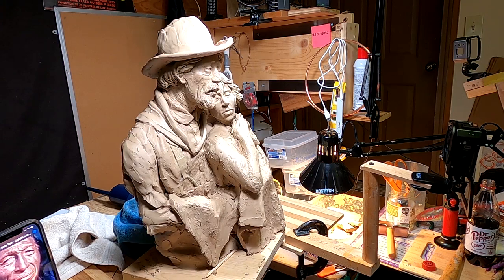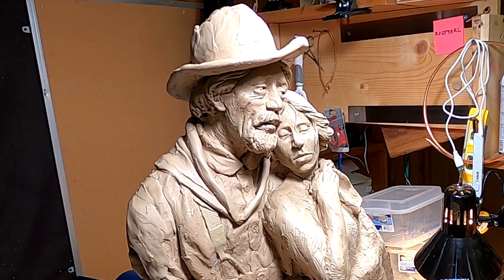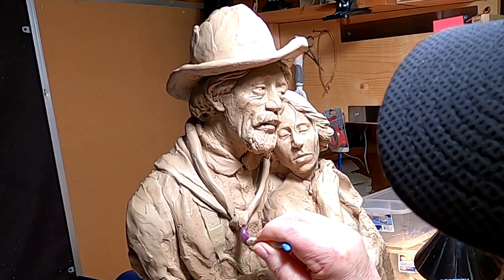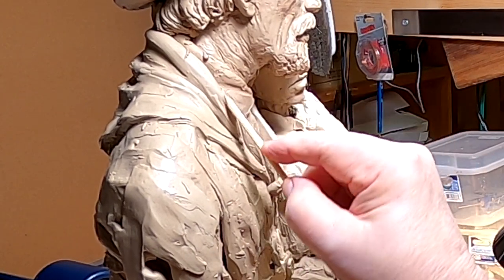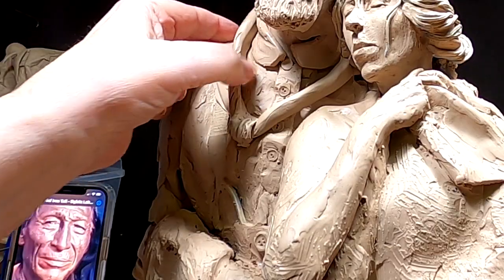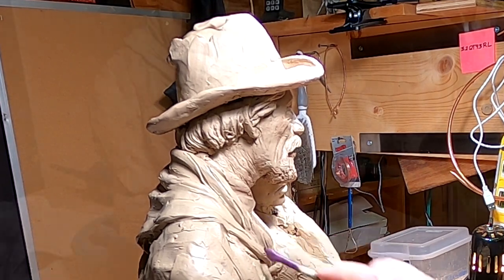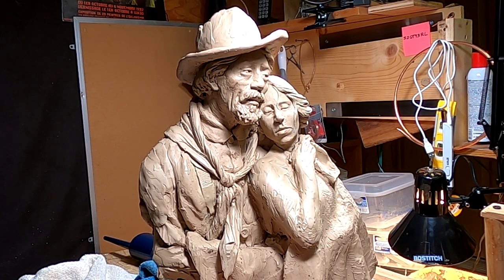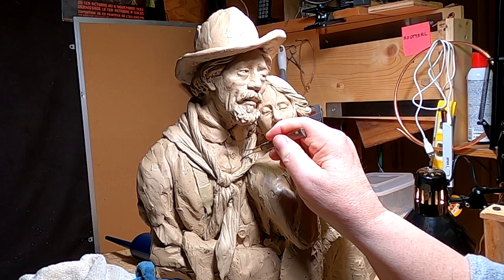THE WIDOW AND THE WIDOWER Working on the Man's Scarf and his Face and Beard